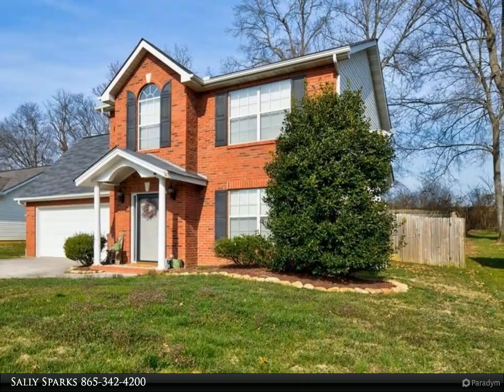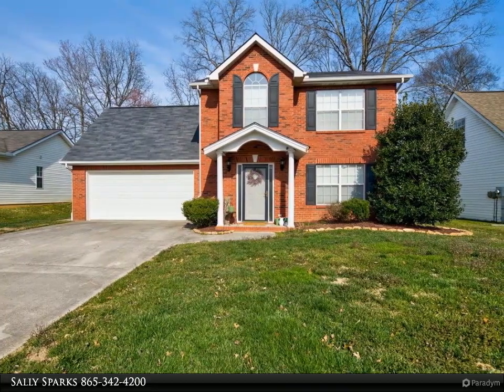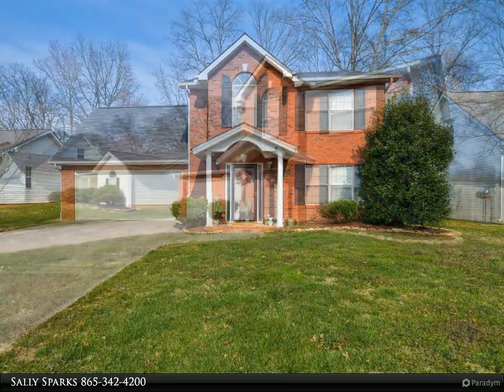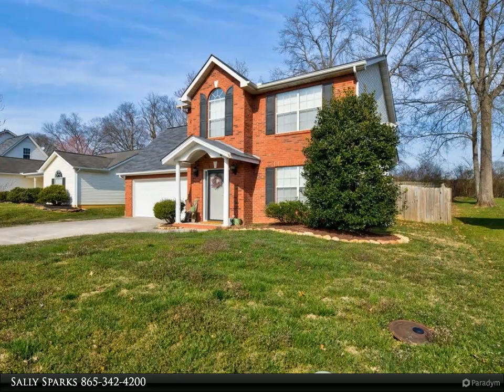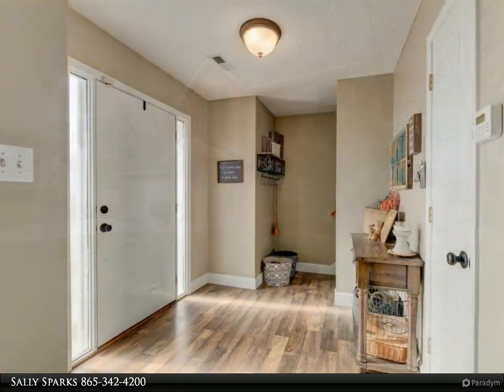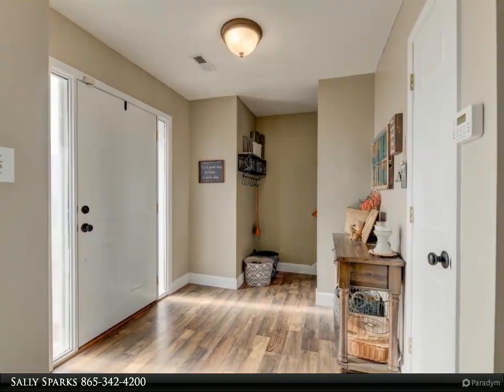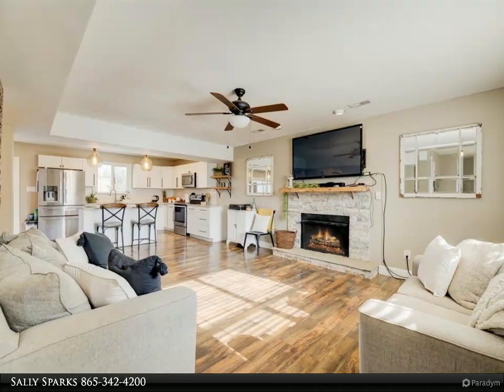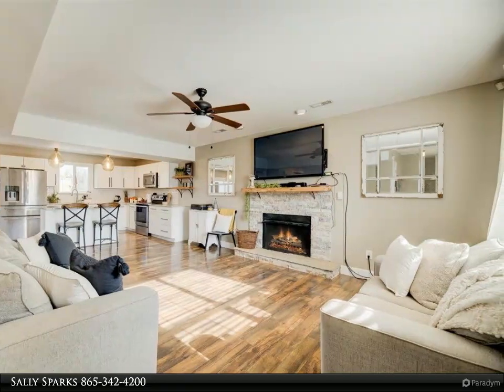Coldwell Banker Wallace - 4505 Aylesbury Drive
Charming and open floorplan thanks to the recent renovation of kitchen and dining area. This home has a wonderful upstairs bonus room holding possibilities for all types of use. New flooring downstairs. Kitchen has granite, an island with seating , stainless appliances, a dedicated laundry space.  The patio has been extended and the yard is completely fenced. Lots of natural light and this home is ready for new owners to enjoy. Current owners spend lots of time in the back yard and love the privacy and quiet. Easy access to 1-640 and Target . This property has been lovingly cared for and will make new owners a wonderful place to call home.

2 full bath, 1 half bath

Sally Sparks
Coldwell Banker Wallace